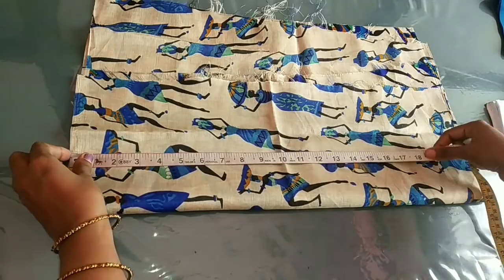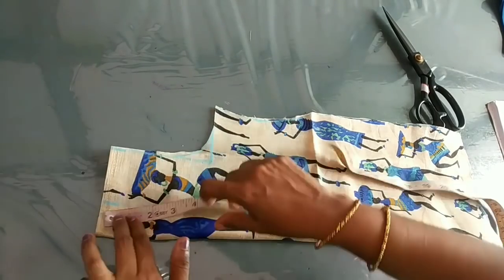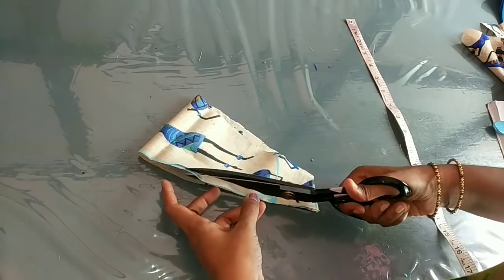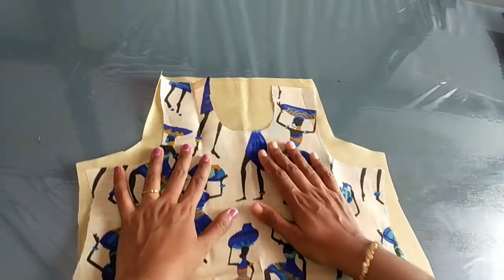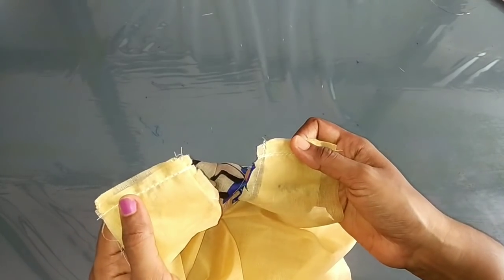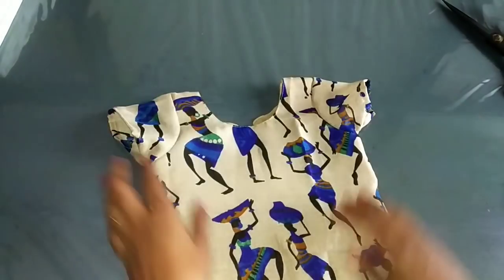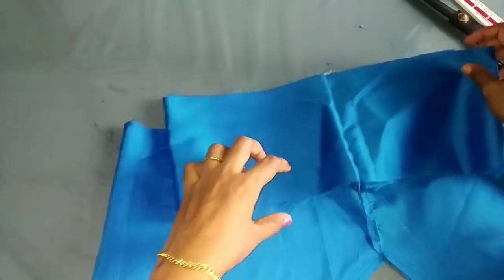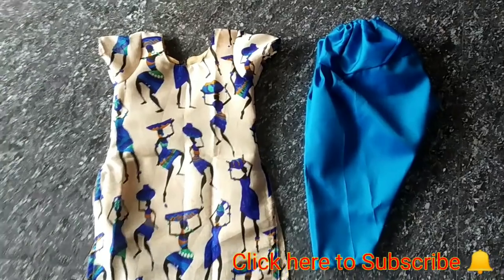Baby girl churidar cutting and Stitching Malayalam